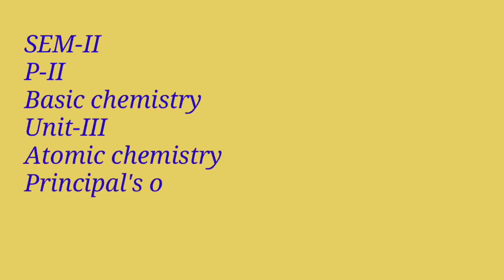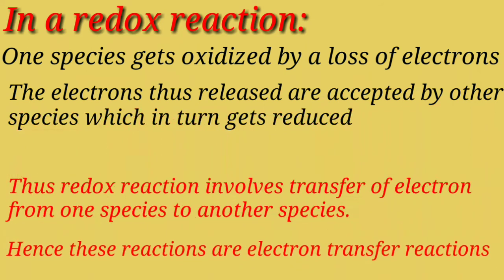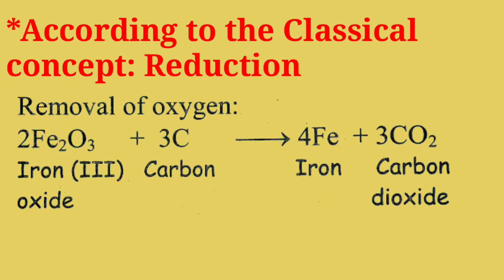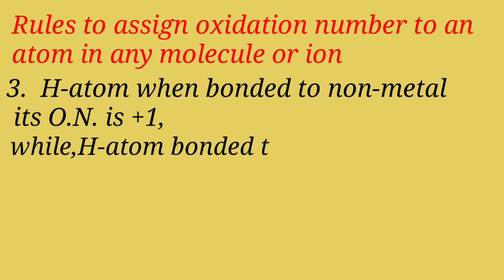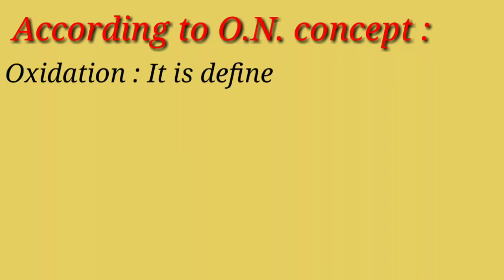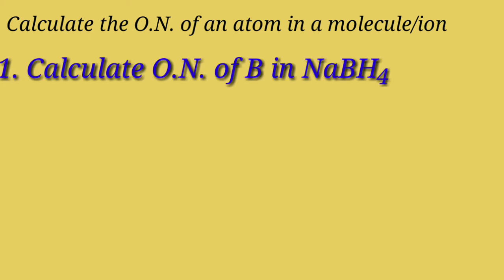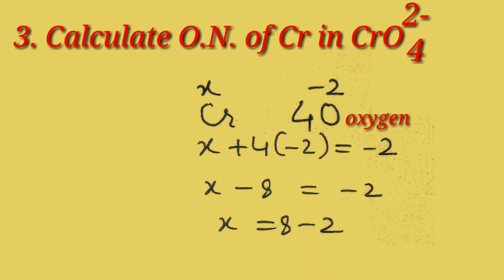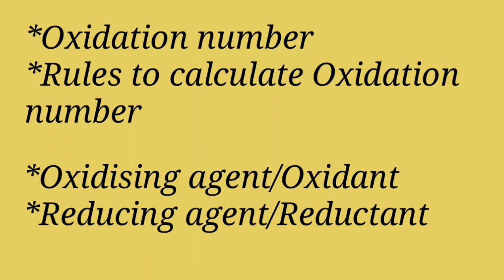Atomic Chemistry(Principal's of Oxidation reduction reactions)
Class-1
Sem-II ,P-II,Unit-III
This video lecture includes oxidation reduction reactions definations and Rules to calculate Oxidation number